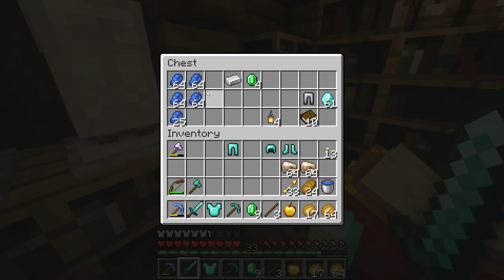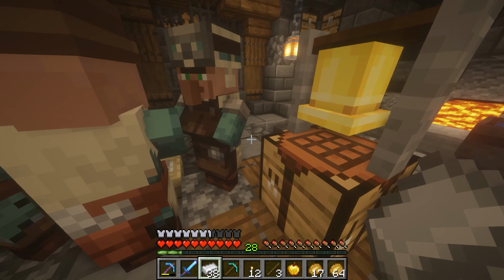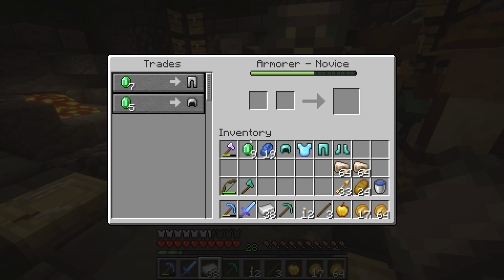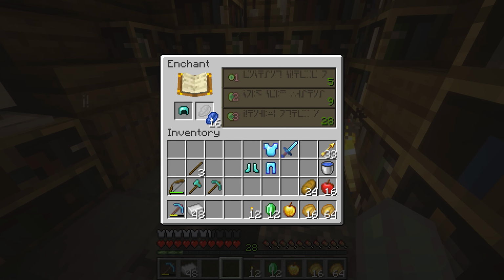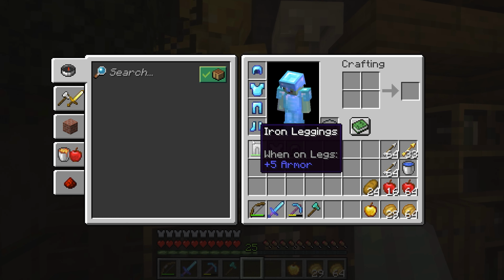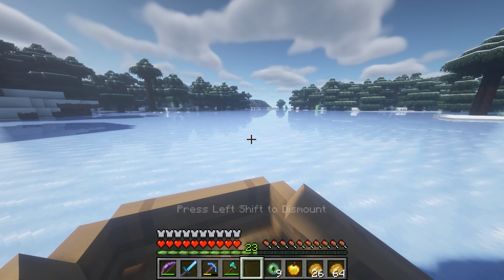Minecraft Let's Play 1.18 : ENDER DRAGON FIGHT! Will I Win?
In this video we face off against the Ender Dragon!